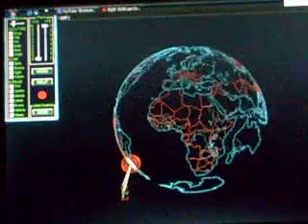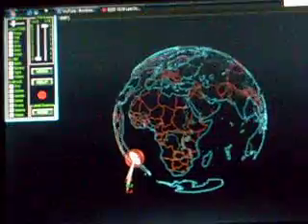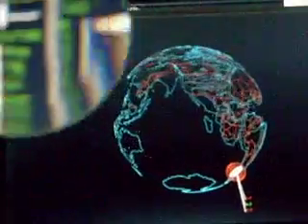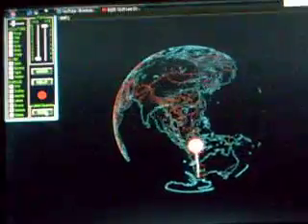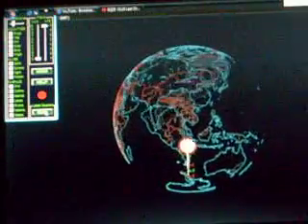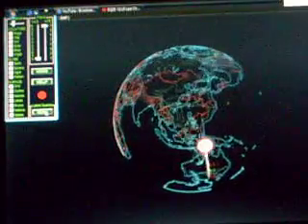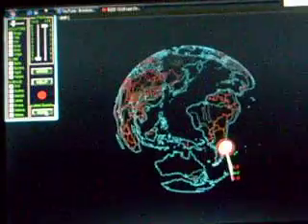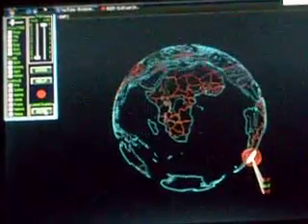Follow along with us(FREE safe download)Earthquake Tracking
BIG HUGS FOR SKYBIRDBIRD for turning me on to this

Play with it. It's nice. Think I'm gonna pay the upgrade for the show. ;)

Earthquakes on Video according to the USGS

MAP  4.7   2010/08/05 06:38:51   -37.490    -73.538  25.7   BIO-BIO, CHILE
MAP  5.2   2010/08/05 06:27:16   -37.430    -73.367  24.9   BIO-BIO, CHILE
MAP  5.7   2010/08/05 06:01:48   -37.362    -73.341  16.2   BIO-BIO, CHILE